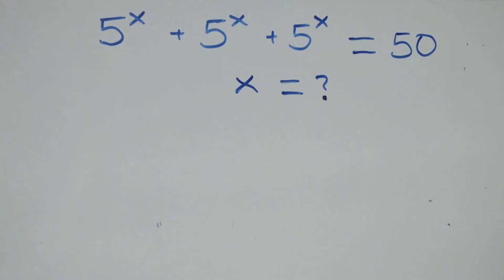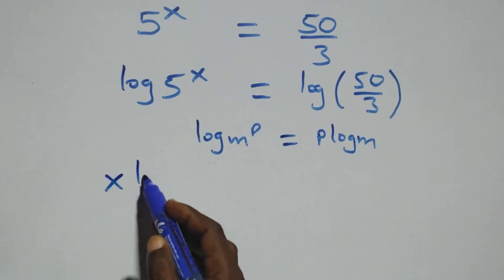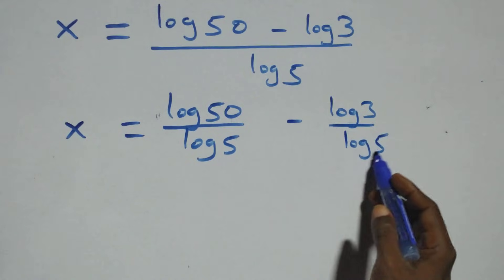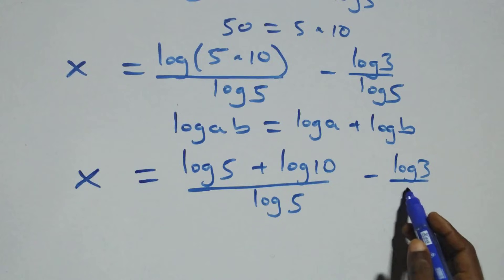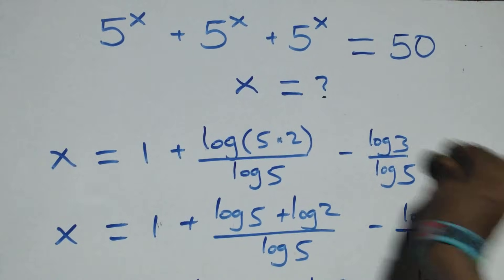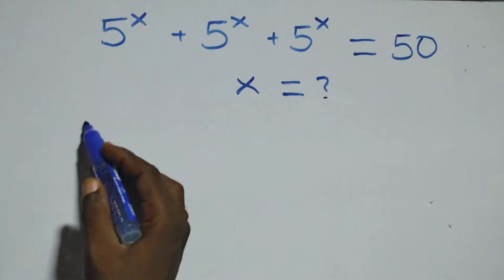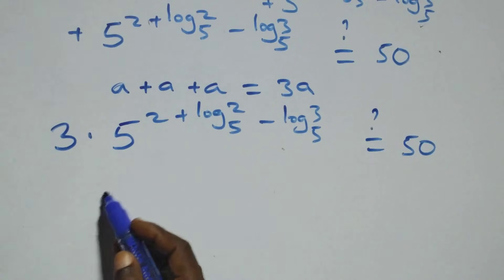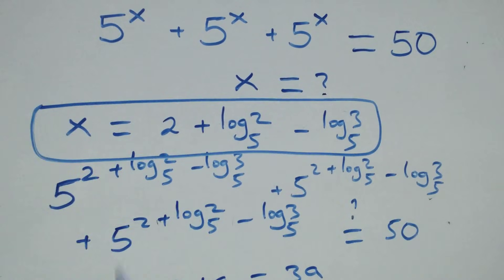Only 1% Solve This! Germany Math Olympiad Problem